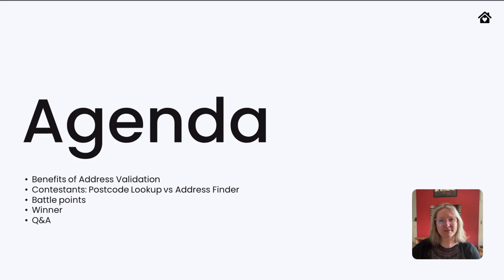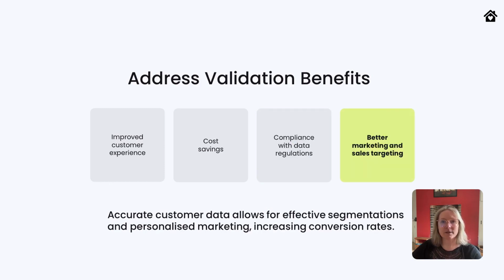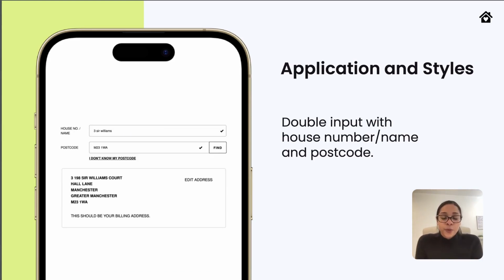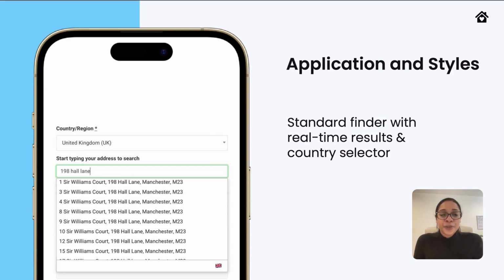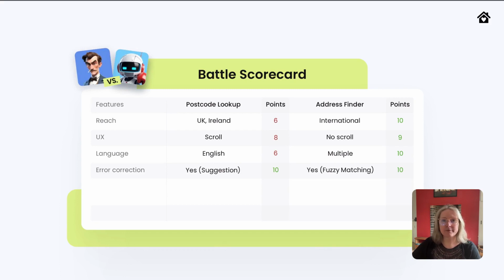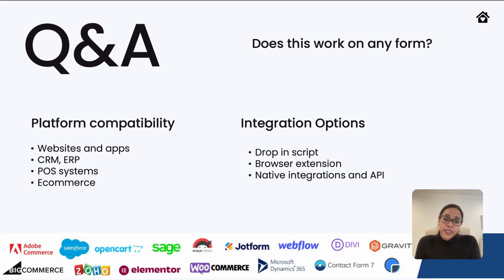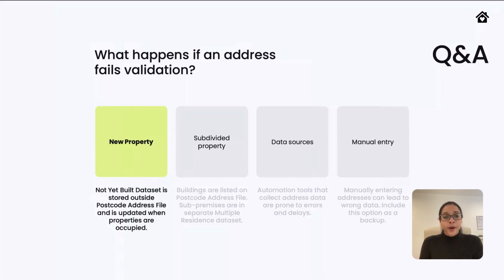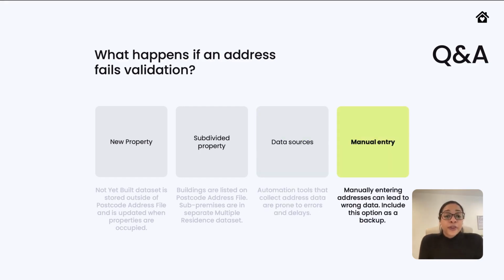The Battle of Postcode Lookup vs Address Finder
Deciding which address validation tool to get? Watch the ultimate showdown of Postcode Lookup and Address Finder and learn about their features.